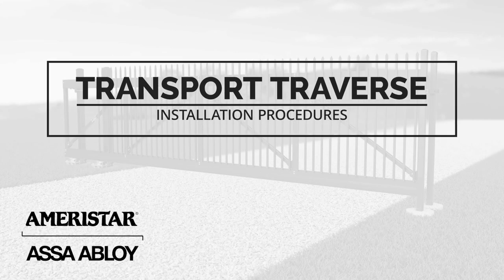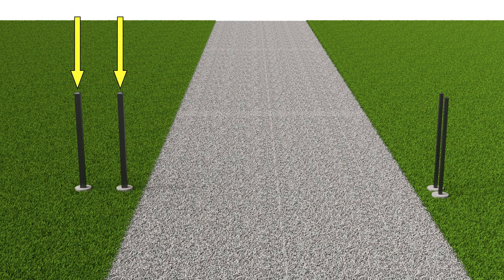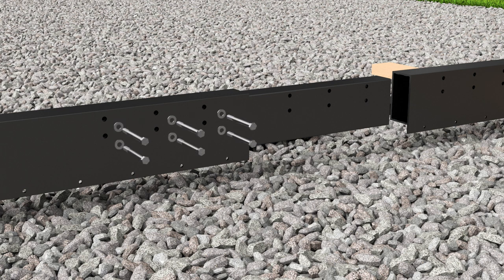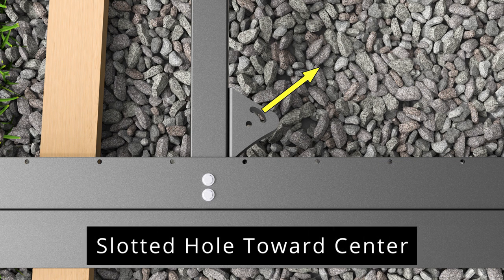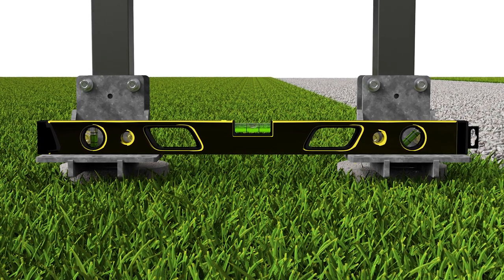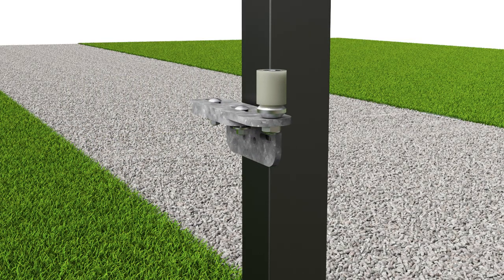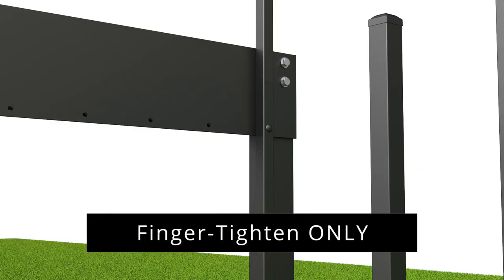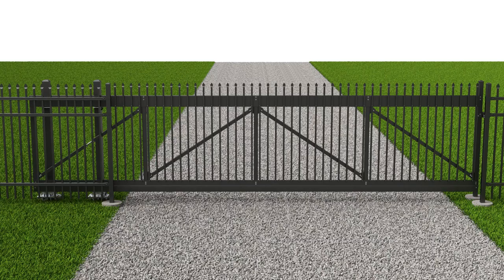TransPort Traverse Installation Video - Ameristar | Assa Abloy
FOLLOW AMERISTAR PERIMETER SECURITY